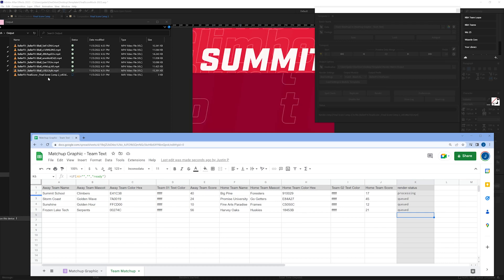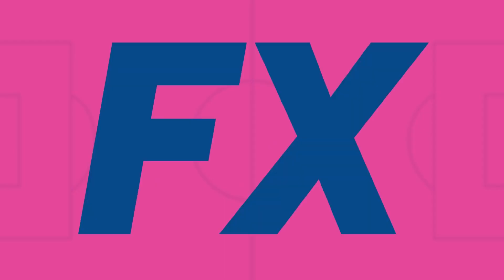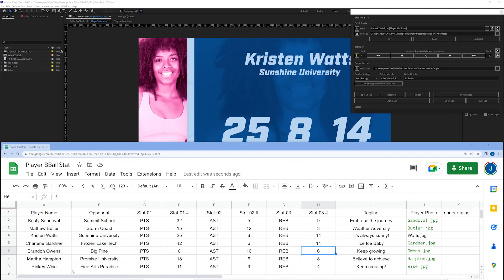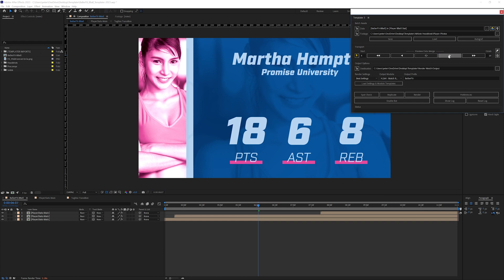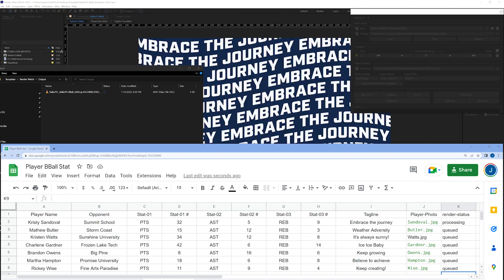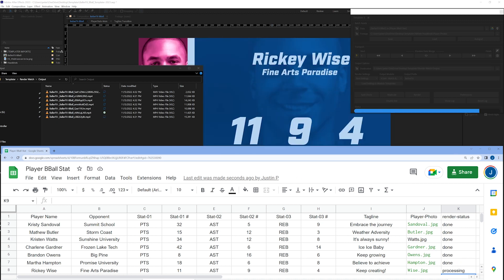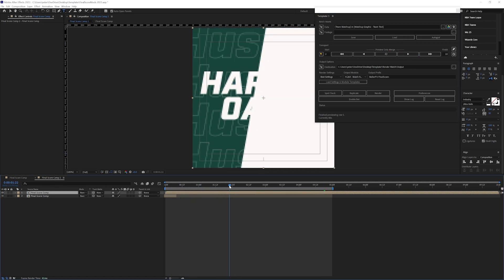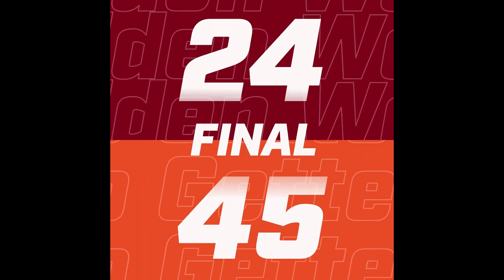Map Sports Data and Automate Your After Effects project from a spreadsheet with Dataclay Templater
BALLERFX-RIG-PROMO

Ever felt like you'd like to edit or quickly render a motion design piece without manually adjusting layers directly within After Effects?

In this short video, I'm giving you a glimpse as to what is possible with Dataclay's Templater plugin. In the next two videos, I will dive deeper and show you how to set up your project to turn it into an automated machine.